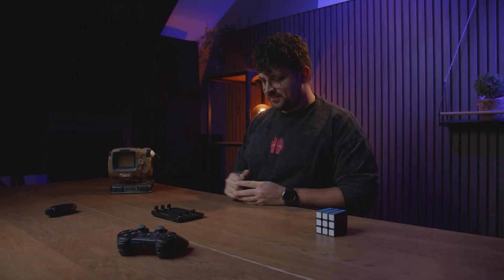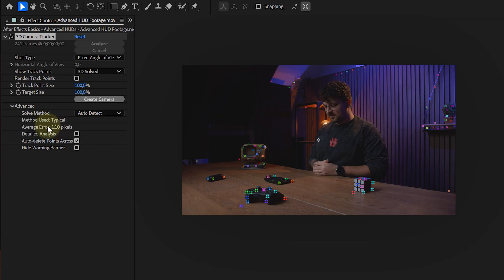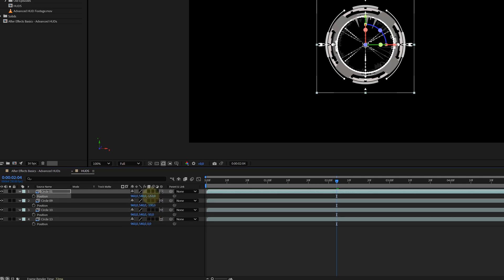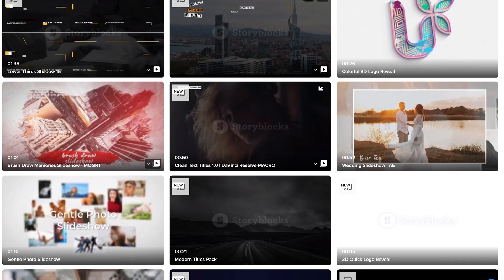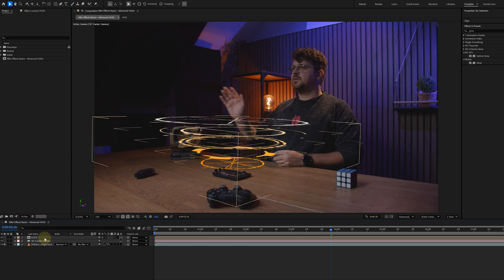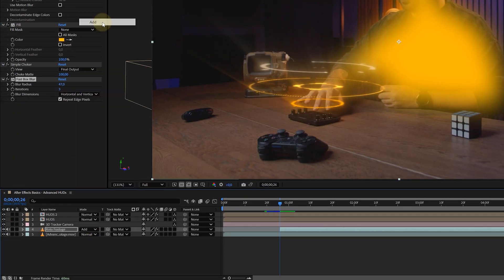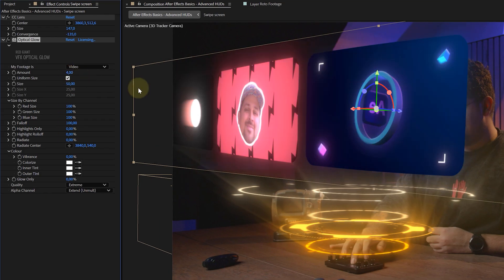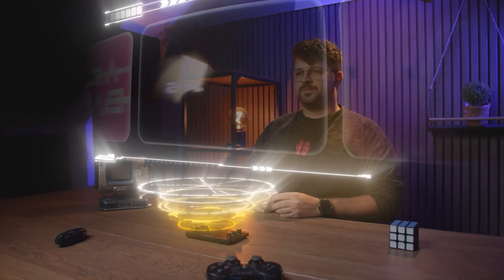Create ADVANCED HUD EFFECT! (After Effects Tutorial)